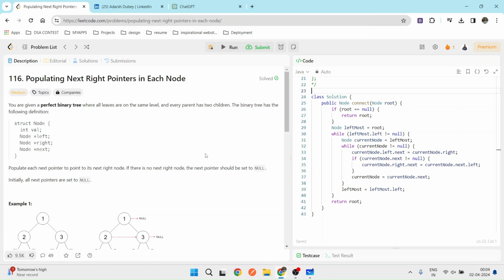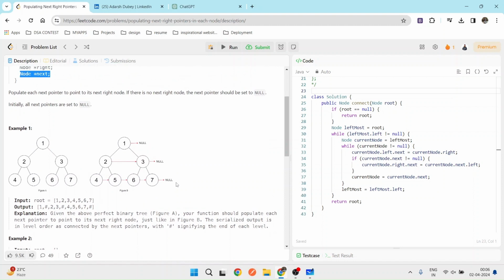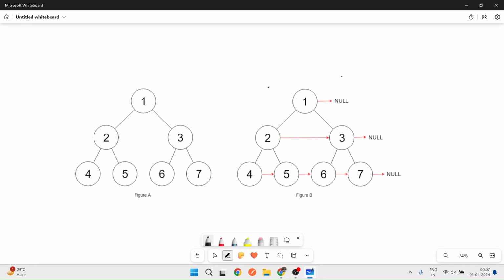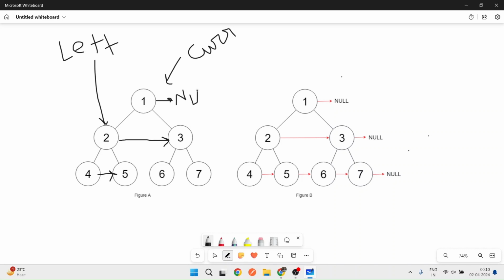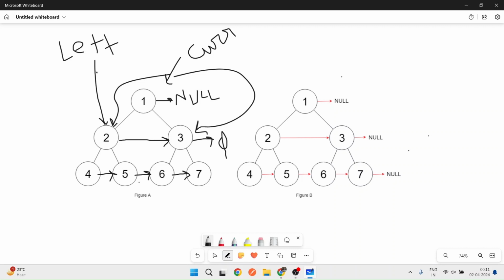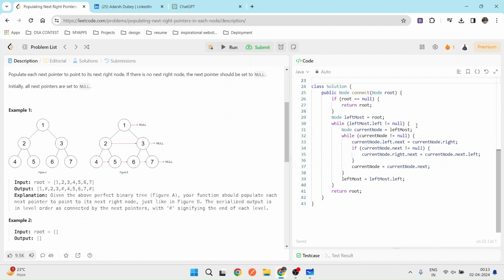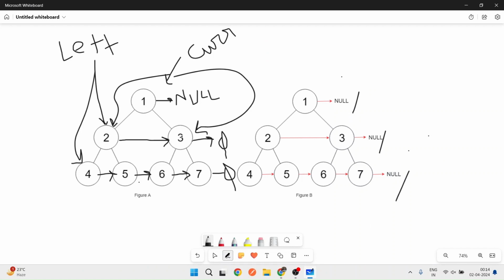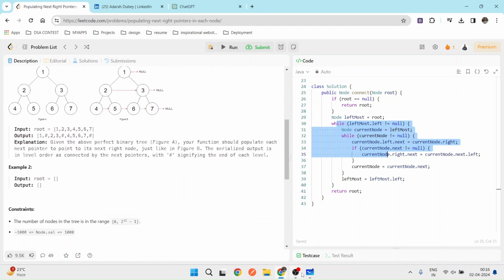Leetcode 116 || Populating Next Right Pointers in Each Node || DSA || Java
In this video, we'll delve into a fascinating problem in binary tree traversal and connectivity: Populating next right pointers in a perfect binary tree.

We start by introducing the concept of a perfect binary tree, where every parent node has exactly two children, and all leaves are at the same level. This structured tree provides an ideal scenario for exploring next right node pointers.

Using a clear and concise explanation, we walk you through the problem statement and its significance in tree traversal algorithms. We explain the structure of the provided Node class, highlighting its attributes such as value, left and right child pointers, and the next pointer we aim to populate.

Through step-by-step visualizations and code demonstrations, we illustrate how to efficiently populate each next pointer to point to its next right node. We cover various approaches and algorithms, breaking down their implementation and discussing their time and space complexities.

Furthermore, we explore edge cases and optimizations, ensuring a comprehensive understanding of the problem and its solutions. We also discuss potential applications of this concept in real-world scenarios, emphasizing its relevance in computer science and software engineering.

Whether you're a beginner exploring binary trees or an experienced programmer seeking deeper insights into tree traversal techniques, this video provides valuable knowledge and practical guidance.